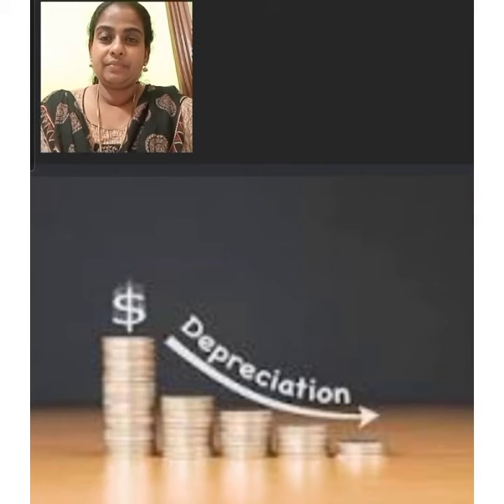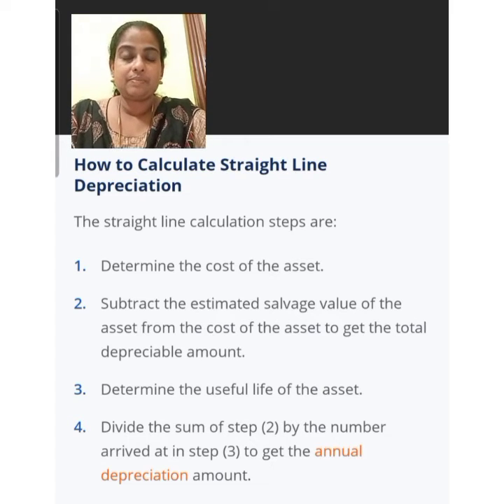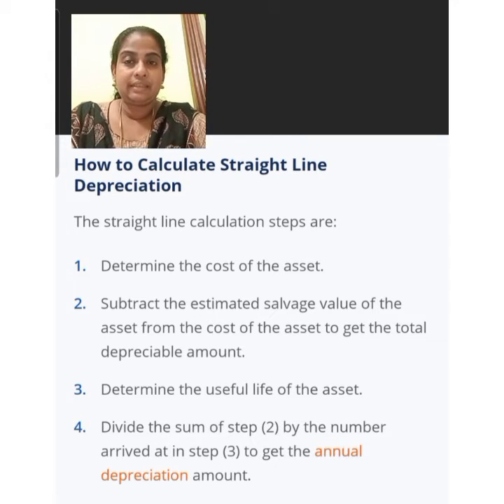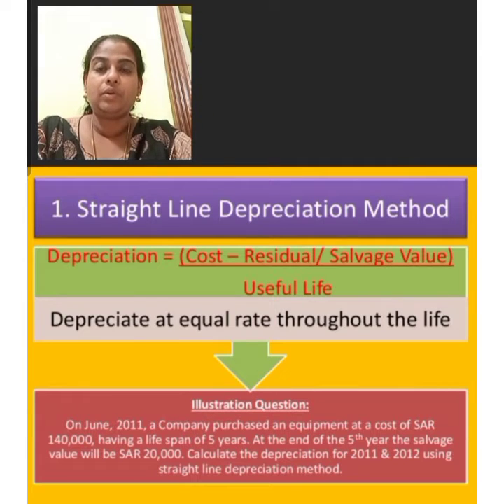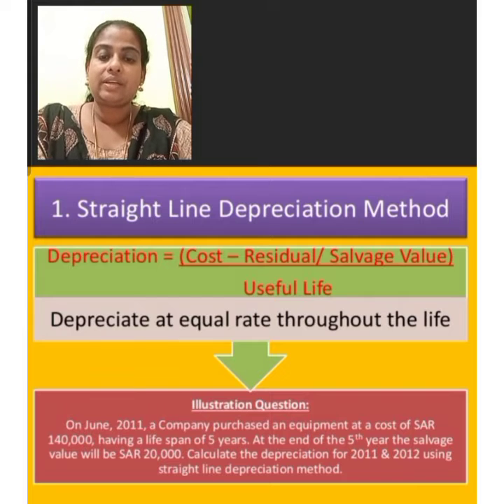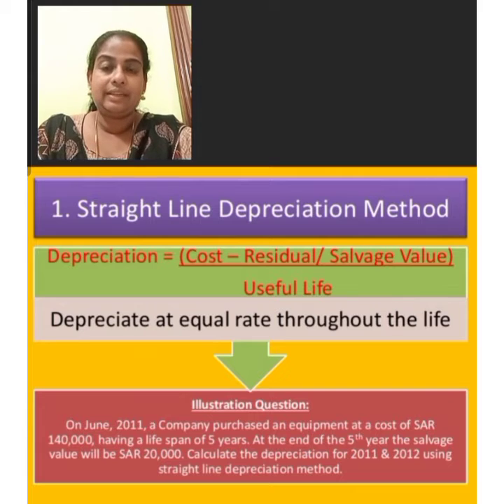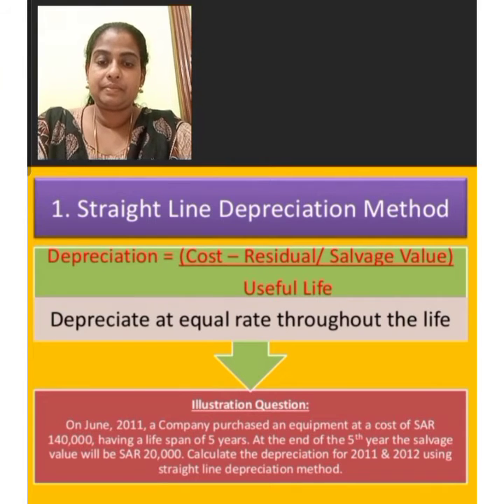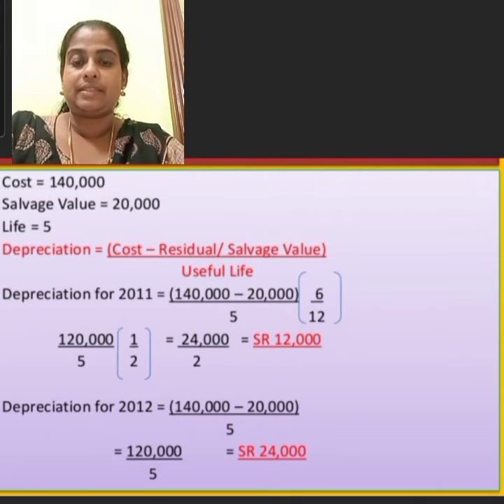Class 11 Accountancy 20/10/20 Modu 4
Depreciation  ,Provision  and Reserves